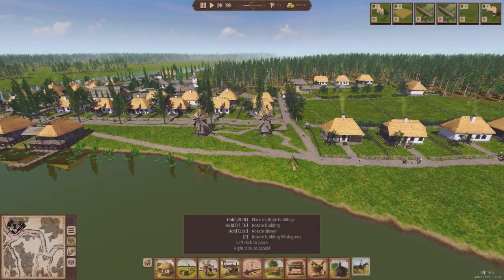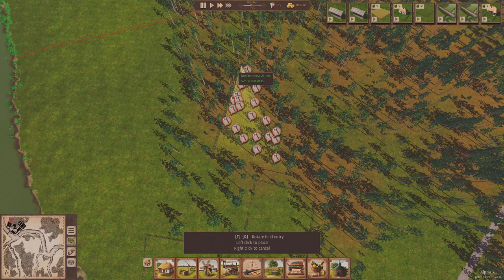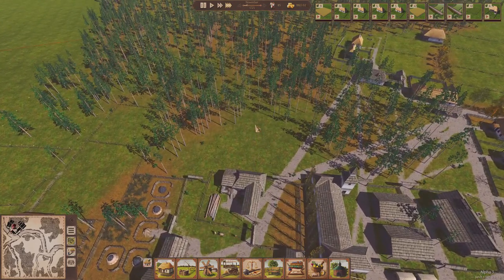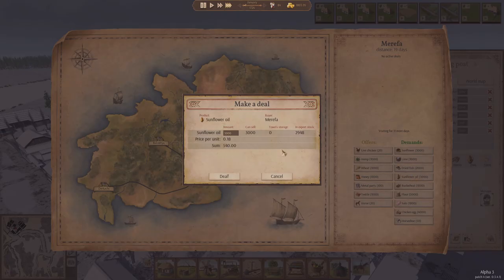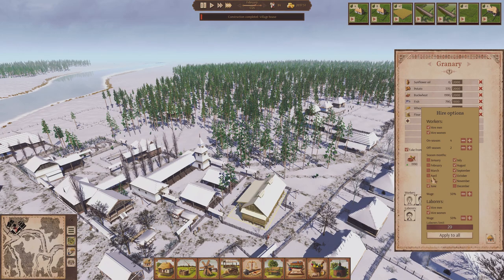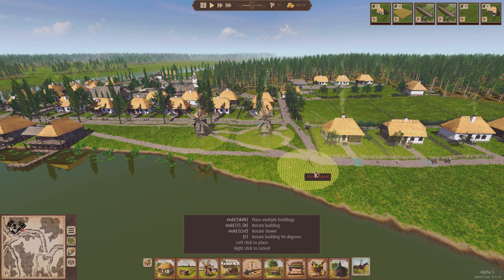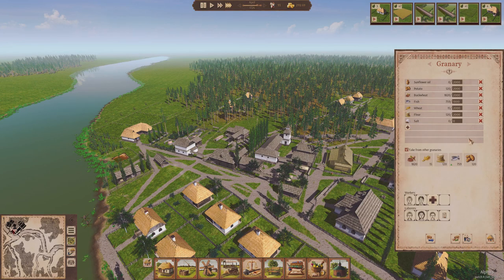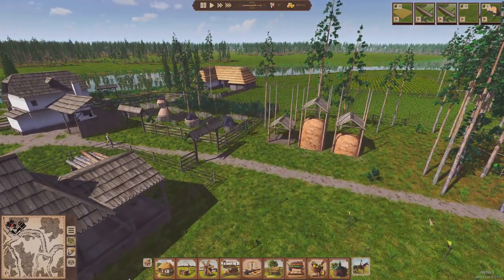Ostriv [Alpha 3] #12 | Hay, Hay, Hay!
Now that we have realised that we need to have steady food variety and well as supplies for our animals we look at how to make sure they don't starve in the future - the answer hay!

MORE ABOUT OSTRIV

Ostriv aims to raise the bar of city-building experience by adding a huge amount of possibilities and removing annoying limitations.
It allows for truly organic town layouts without the grid and angle restrictions on a three-dimensional landscape. The goal is to make the player’s creations to become alive and believable communities where real-life problems would arise, thus making the late game a new challenge rather than a repetitive chore.

If you are enjoying this playthrough of the Alpha 3 release please support and developer and purchase a copy and get involved! Purchase the game
directly from the games website or on Steam / GOG